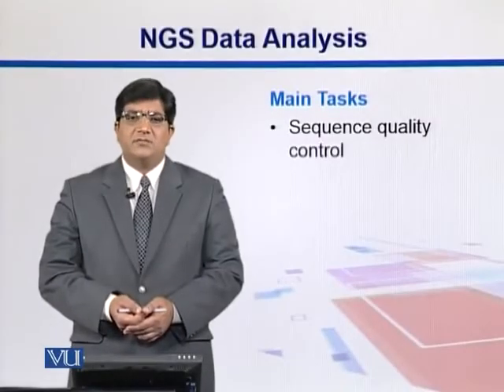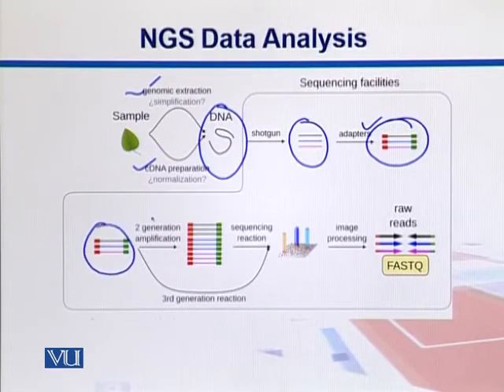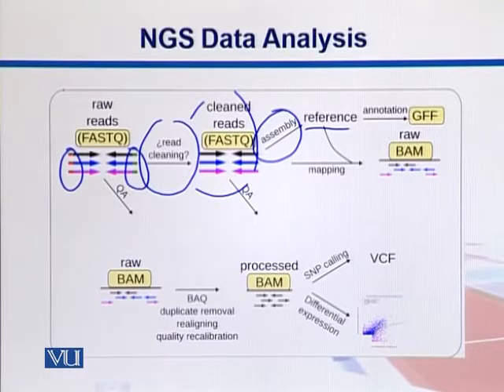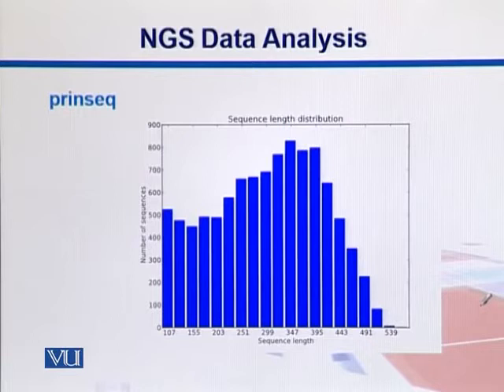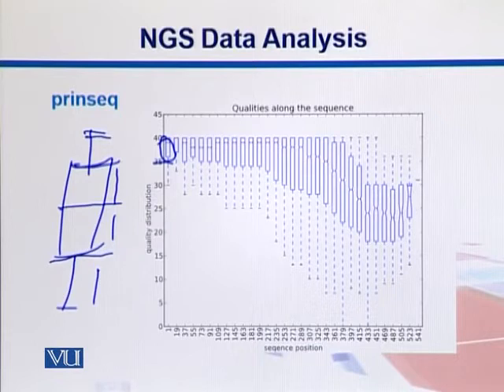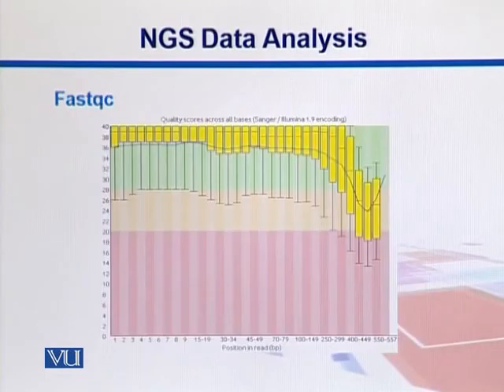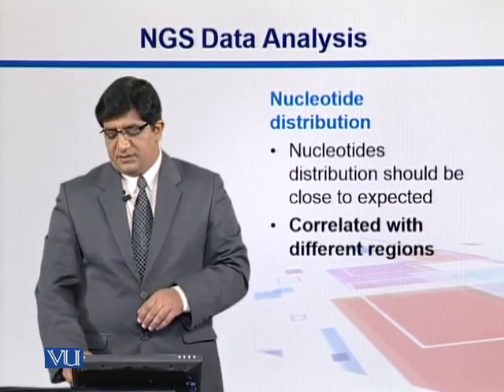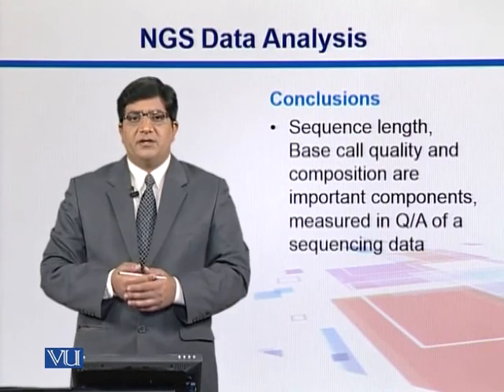Topic076 NGS DataAnalysis